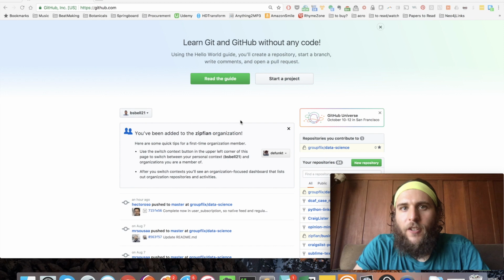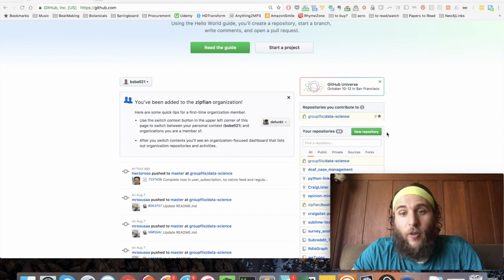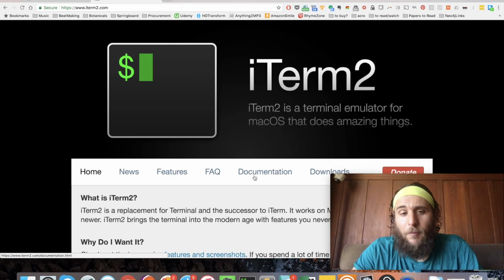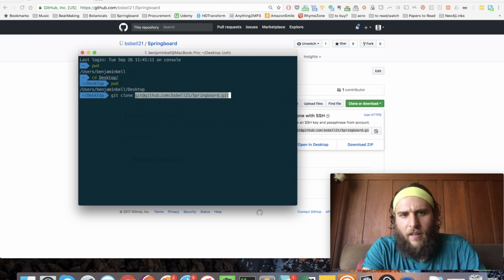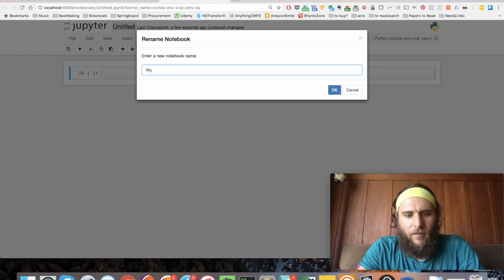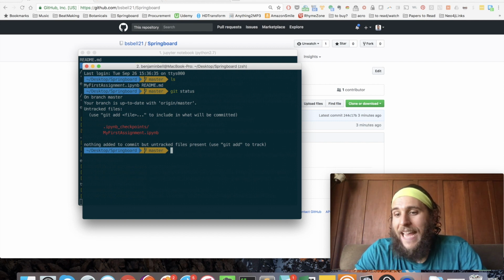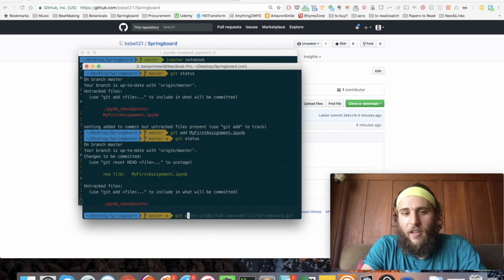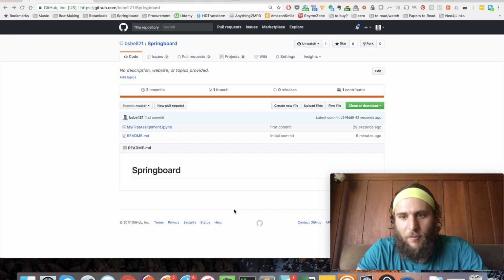GithubTutorialSpringboardv0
This video is about GithubTutorialSpringboardv0